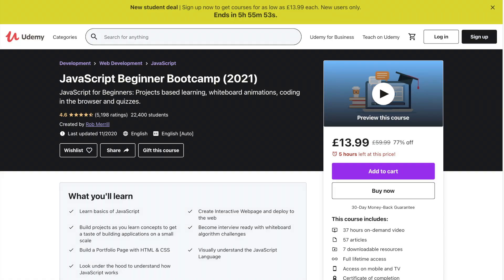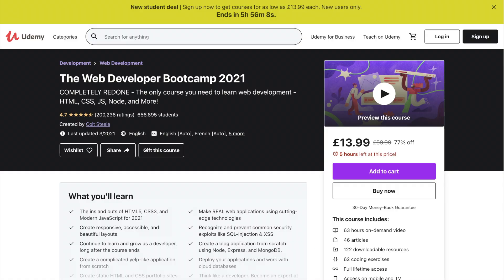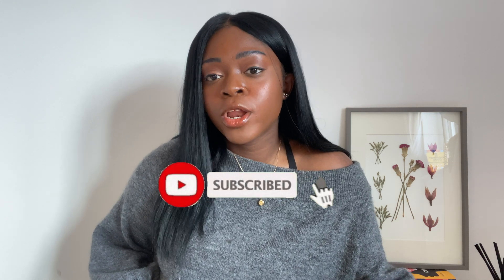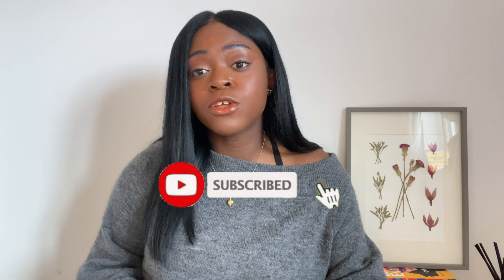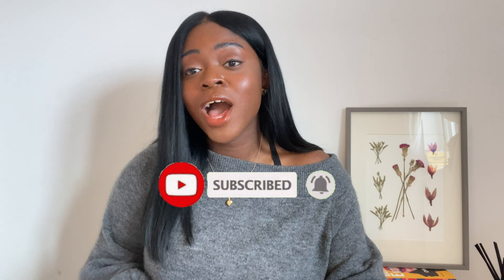How I Became a Software Engineer (UK) | No CS Degree & No Bootcamp! [CC]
Hey everyone! In this video I talk about how I became a software engineer in less than a year without a CS degree or coding bootcamp.

** click on the subtitles button for closed captions **

** LEARN TO CODE  RESOURCES**

Blogpost - How I built a React Native App for a hackathon

** SUPPORT ME **

** FOLLOW ME**

** FOLLOW MY EDTECH PLATFORM SIMPLEX CODE**

**TIMESTAMPS**
0:00​​​ Intro
0:34​​​ University
3:21​​ My Graduate Scheme: Rotation 1
3:51​ How I Learnt To Code
6:56​​​ My Graduate Scheme: Rotation 2
8:30 Software Engineering Interviews